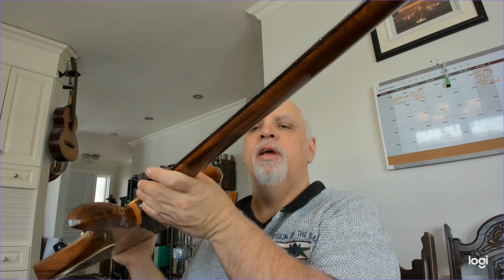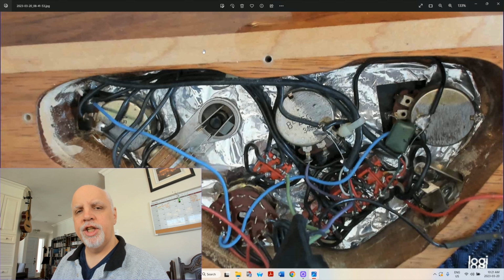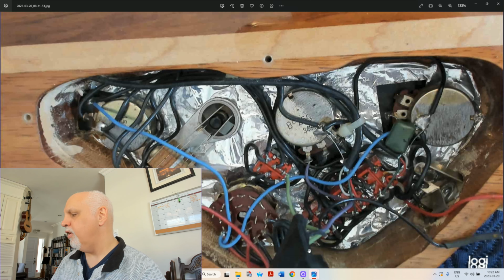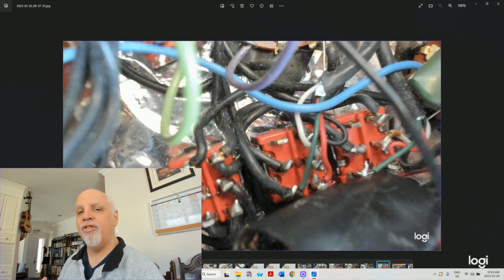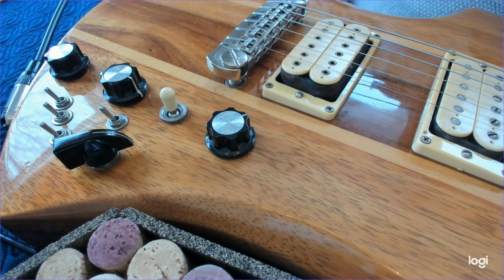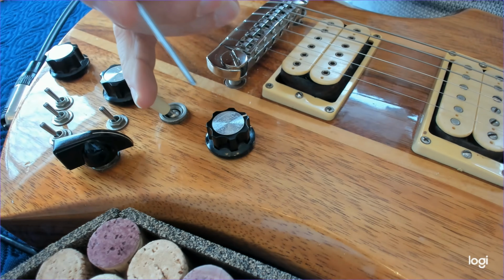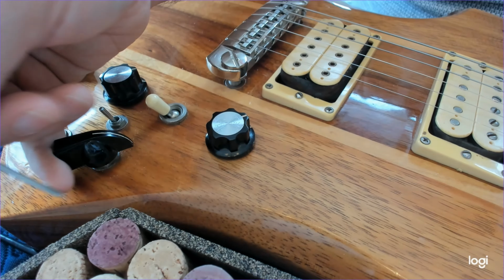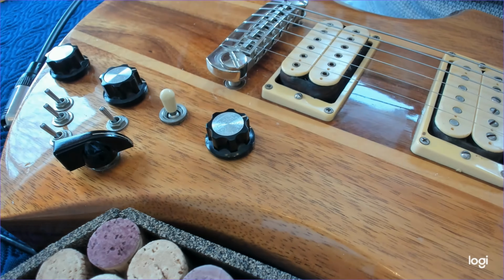Mockingbird Overview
Analyzing the electronics of a vintage B.C. Rich Koa Mockingbird from 1980.